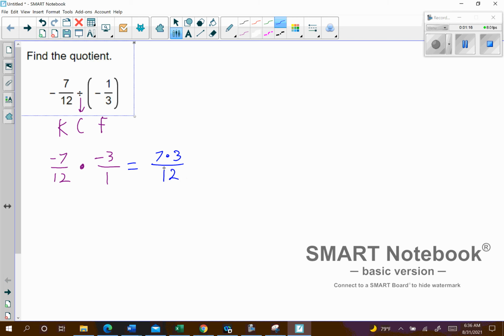0314 1 1 p2 q1